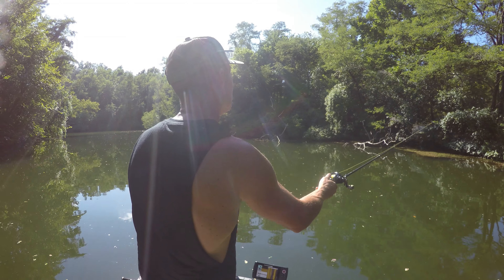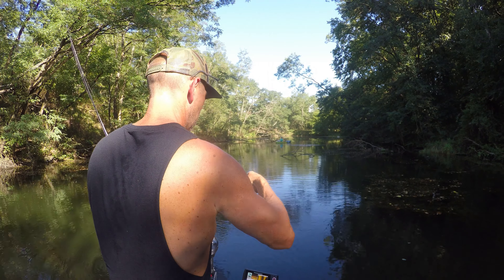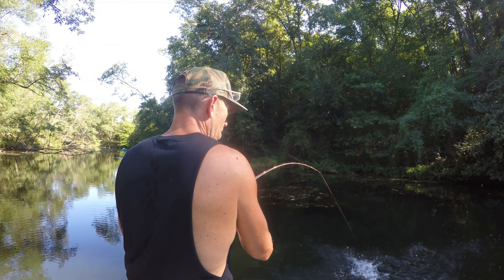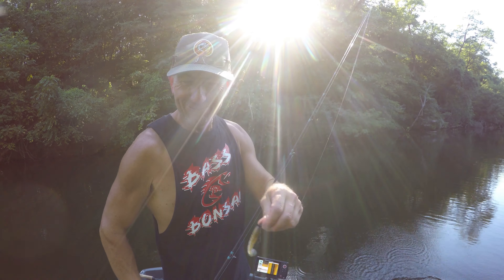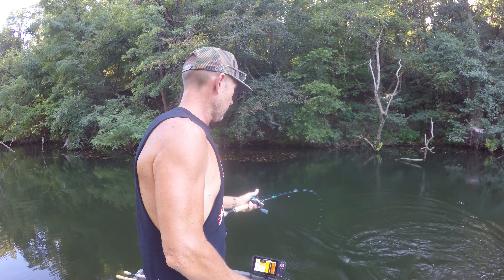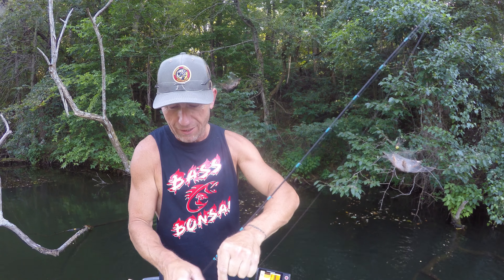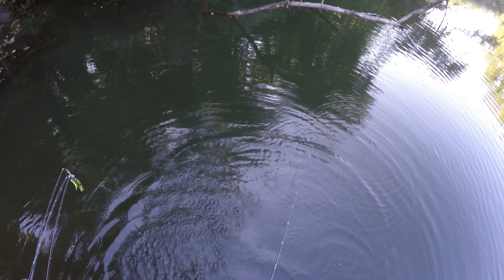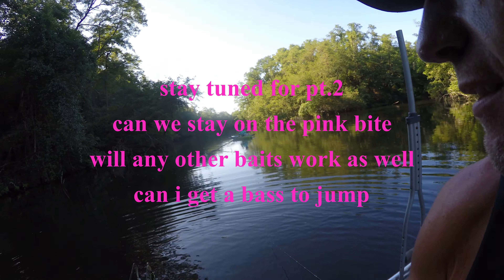Summertime Strip Pits Bass Baits that work in the Heat hot weather patterns pt.1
it was no surprise that we started off on a spinnerbait and chatterbait bite..
both the spinner and chatter baits are excellent choices for a moving or search bait along the banks or grass..
it was also no surprise that if we slowed down and used a worm we could catch bass... what was a surprise was the color these fish seemed to want over all colors ...
hot pink or what z man calls morning wood color in their 7" finesse wormz was on fire..
generally i would never throw brighter colors in water this clear ..
after trying a few natural colored worms i decided i'd give it a try and wow it worked..